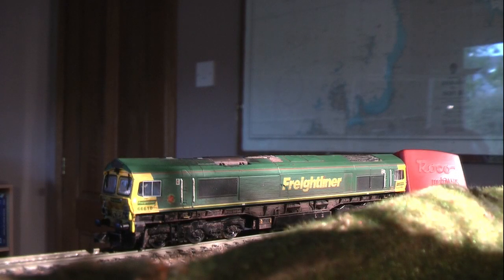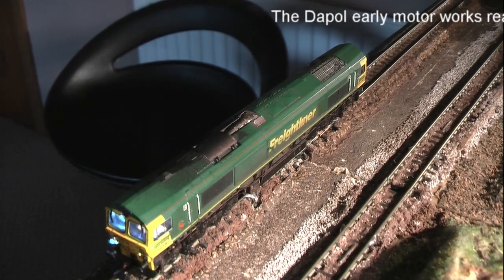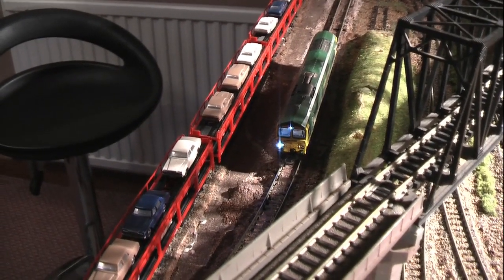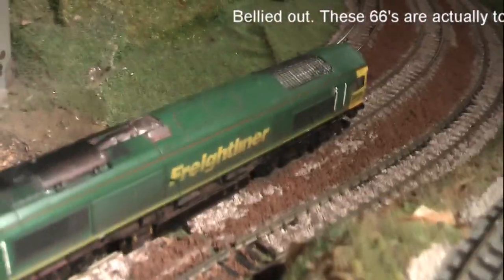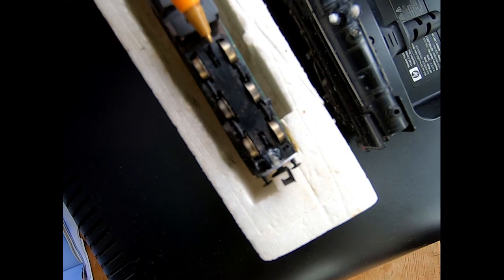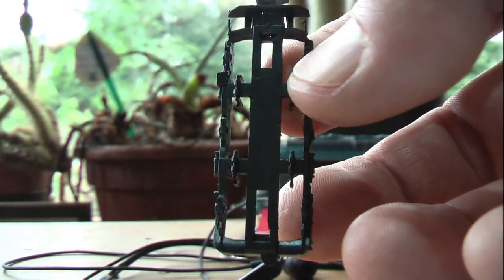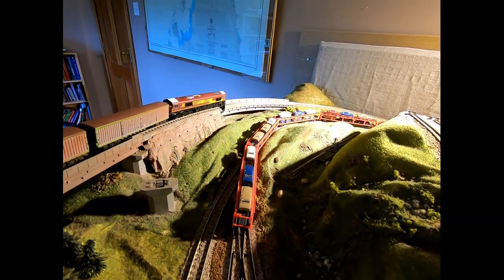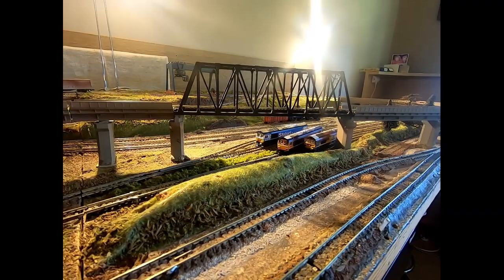Dapol Class 66 ultimate upgrade. Problems & fixes, tests on curves & ramps, DCC tips. N Gauge model.